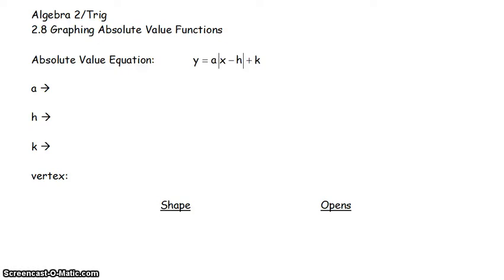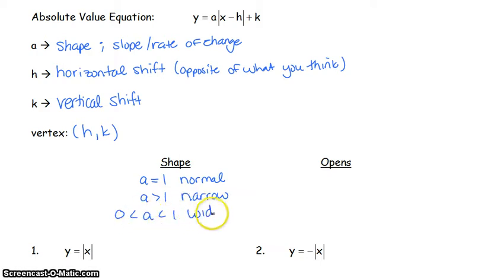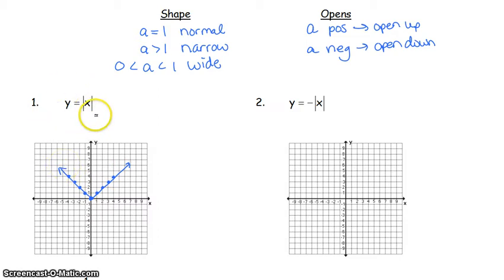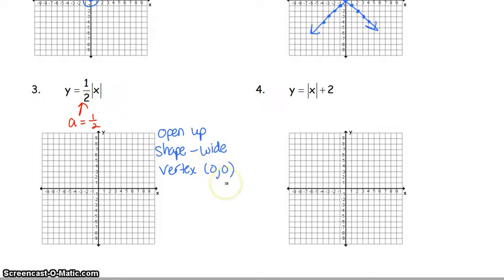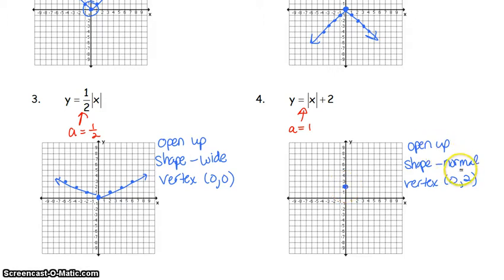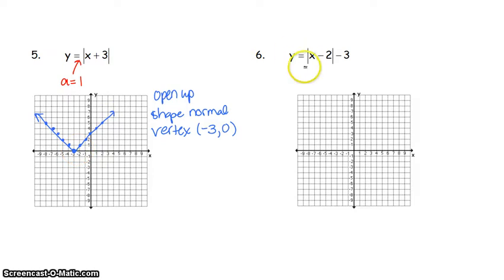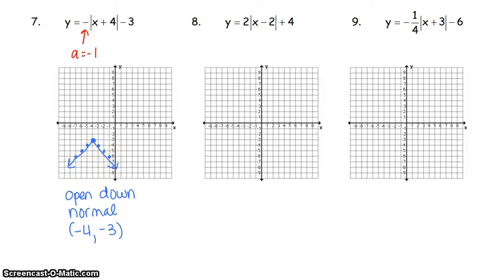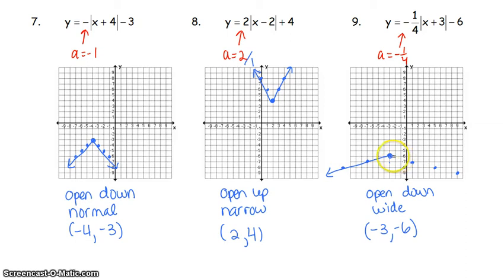2 8 Video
2.8 Graphing Absolute Value Functions